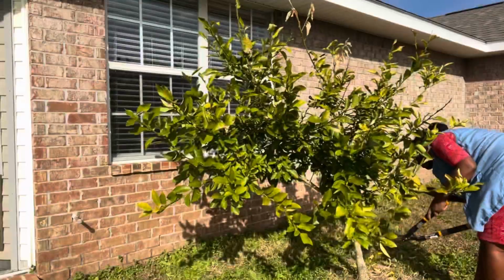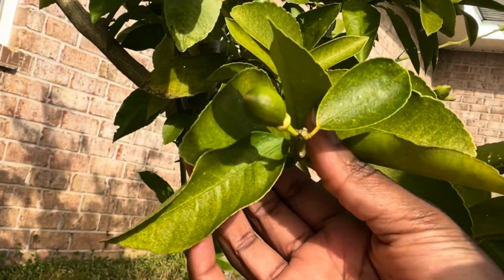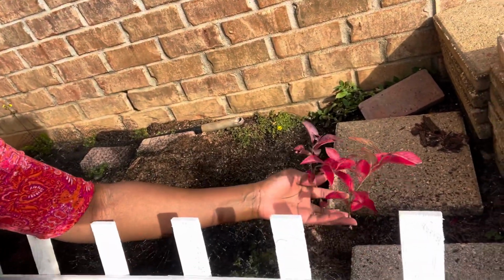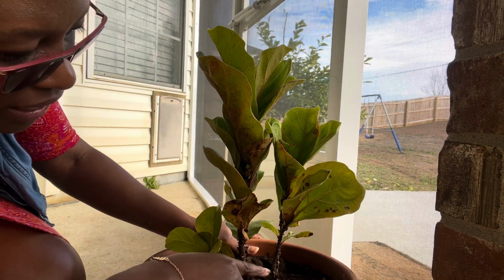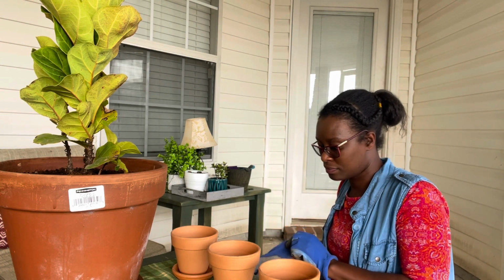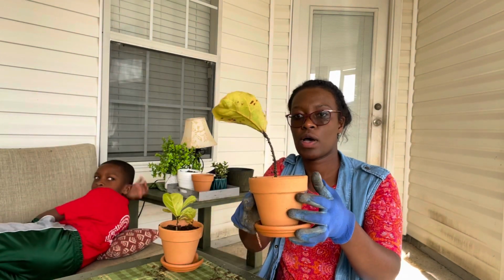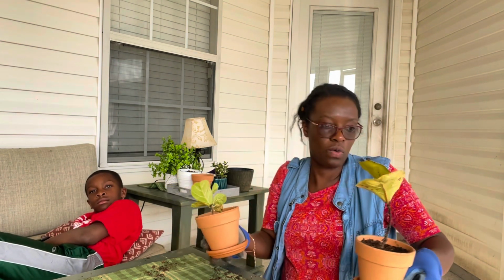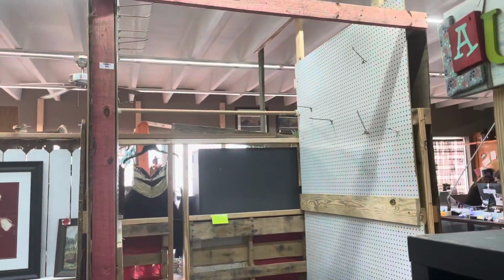Transplanting and Booth Prep | A Vlog🌿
Hey Friend, thanks for checking out my video today. It means a lot to me.